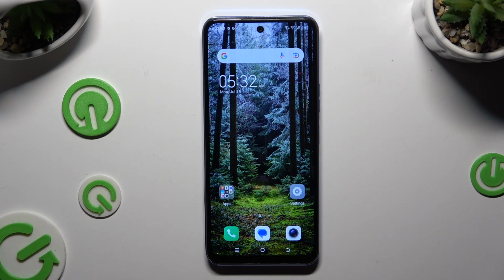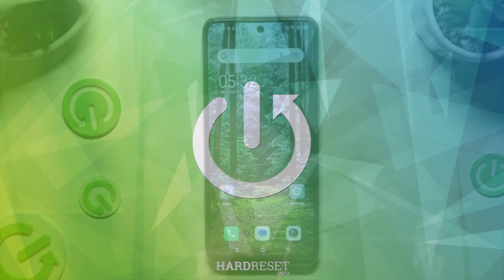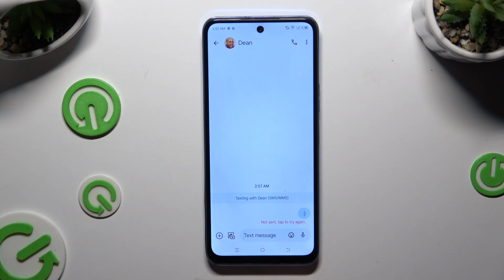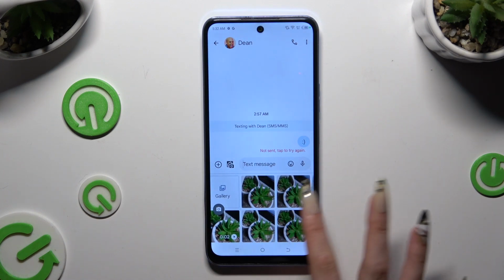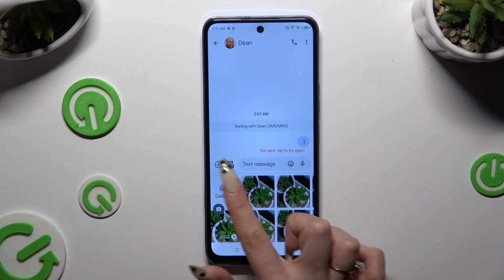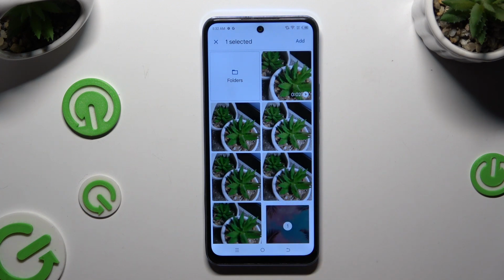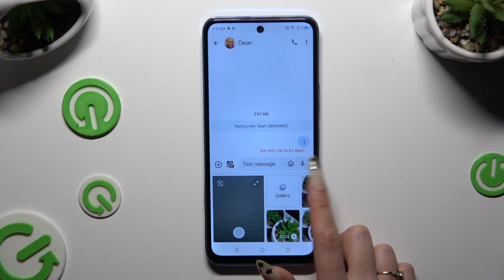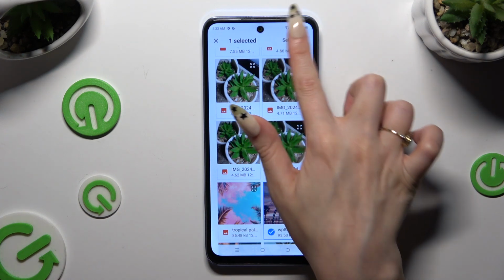How to Add Pictures to a Text Message on TECNO Pova Neo 2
Learn how to attach an image to a text message on your TECNO Pova Neo 2 with this easy-to-follow tutorial. We’ll guide you through the steps to add photos to your messages, making it simple to share your favorite images with friends and family. Follow along to enhance your texting experience.

How to add a photo to a text message in TECNO Pova Neo 2? How to attach an image to a text message on TECNO Pova Neo 2? How to send an SMS message with a media attachment in TECNO Pova Neo 2?